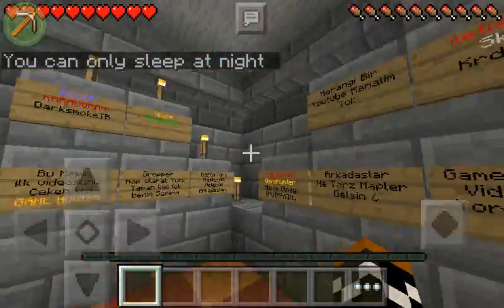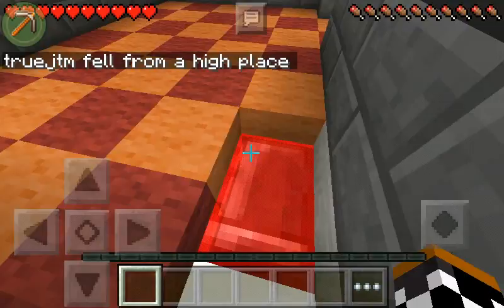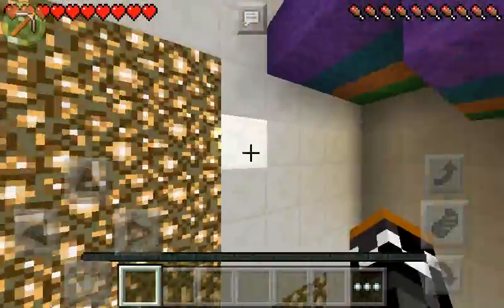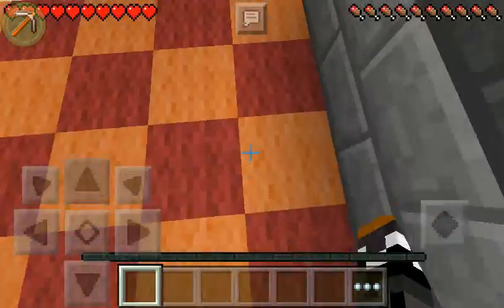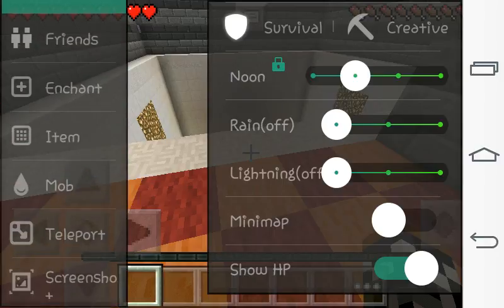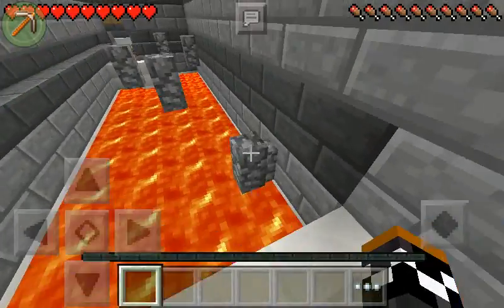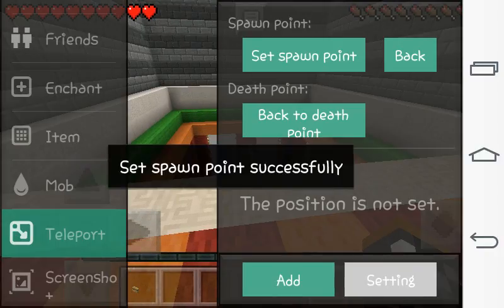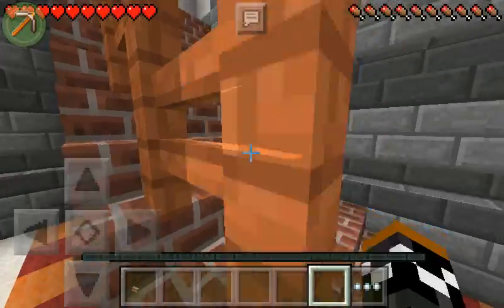THE DROPPER!!! Minecraft pe map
Hey guys its truejtm!
Are you starting a YouTube channel?
 Do you need a Partner or want to collab with other YouTubers?
Need a network? Check the BOTTOM of the DESCRIPTION!